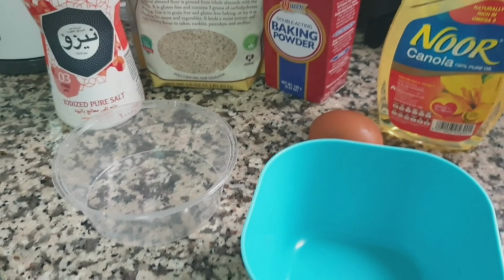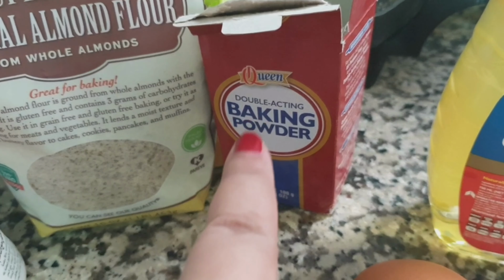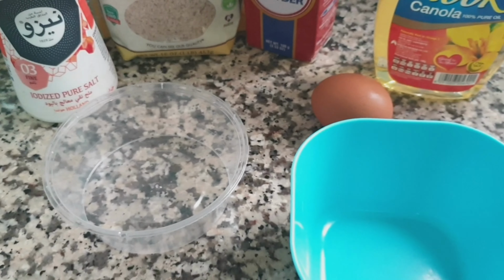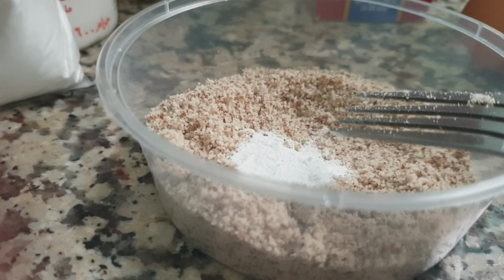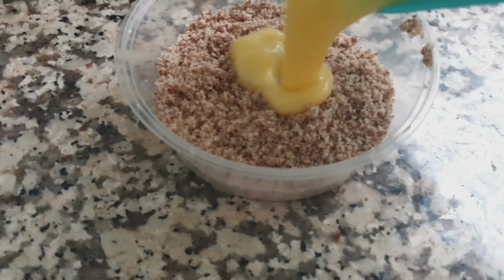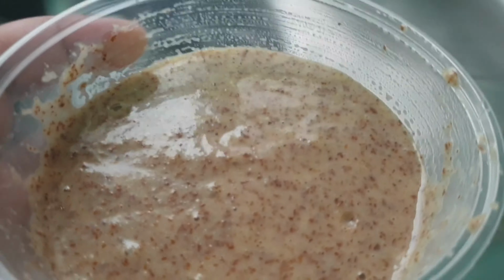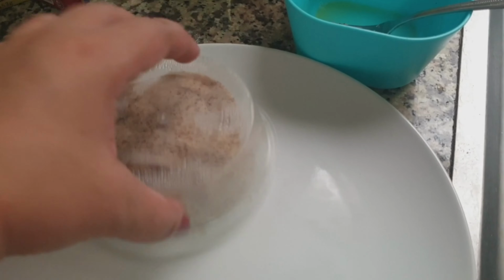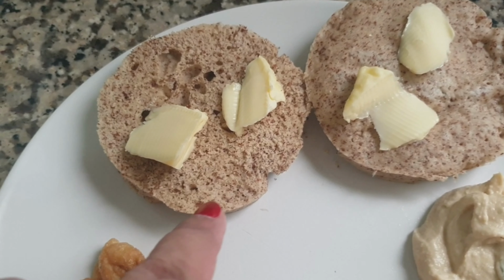Easiest and fastest way to make Keto Bread (No bake )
Since I'm on keto journey now, and if you are
like me who loves bread, it will be struggle.
Found out that I can still enjoy my bread
even I'm on this diet.
your own keto bread hassle-free.

Ingredients:
3 tablespoon of almond flour
1/2 teaspoon baking powder
Pinch of salt ( oops, preferably Himalayan salt)
1 tablespoon of vegetable oil which keto-approved like coconut oil. (Oops, sorry I used canola here not a healthy option).
1 egg ( depends on the consistency you like you can add 1 more egg)